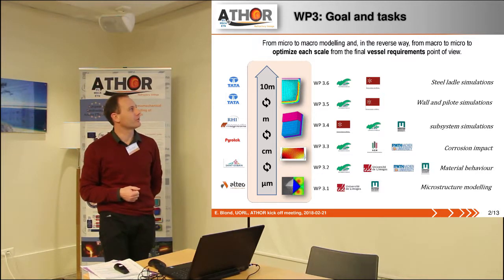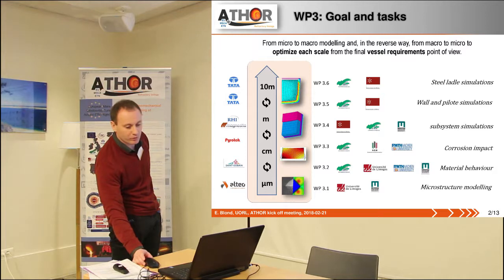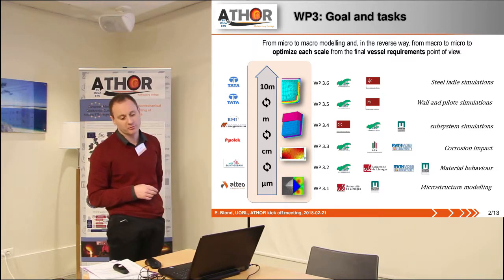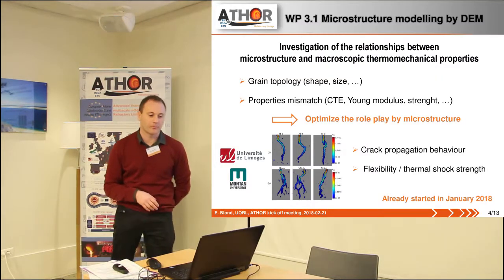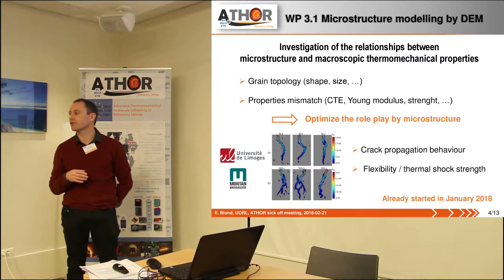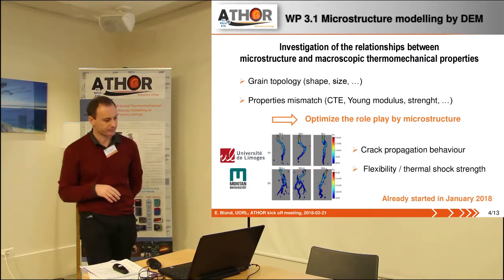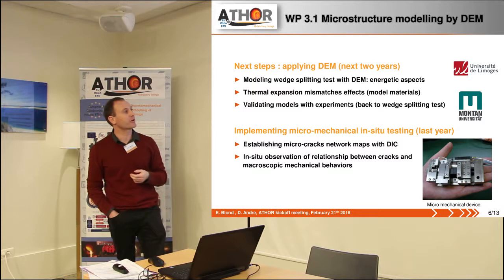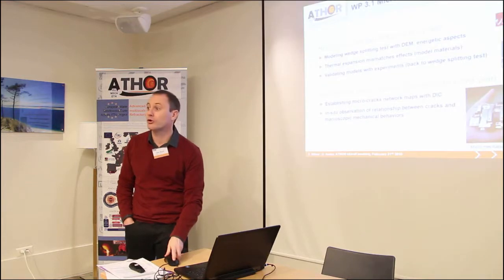16 - Presentation WP3 Eric Blond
WP3: Innovative modelling from microstructure to industrial scale